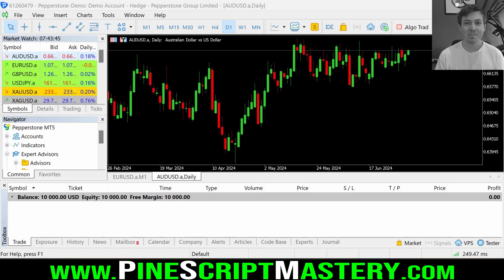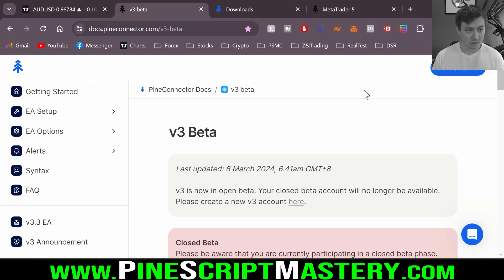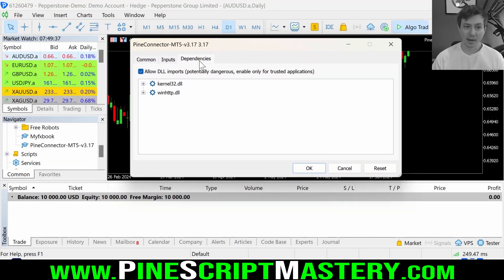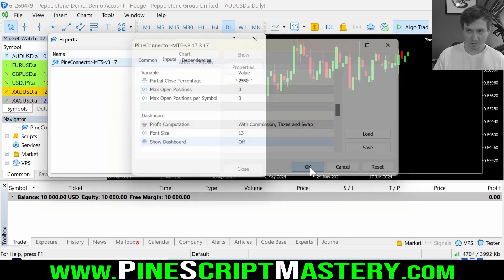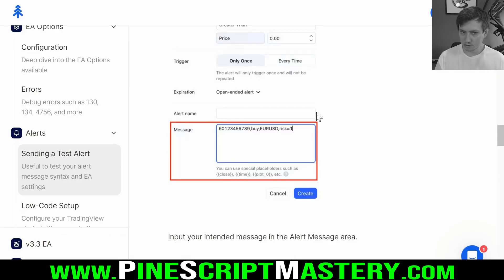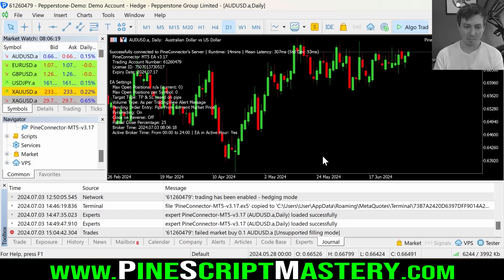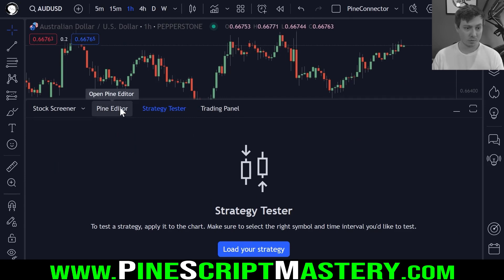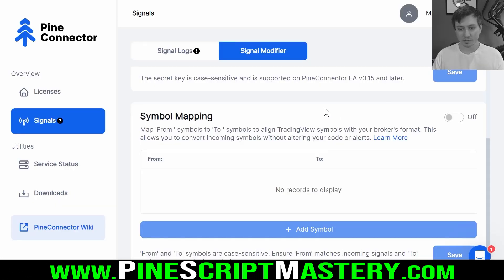Automate your Pine Script Strategies with PineConnector v3!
This lesson demonstrates how to install PineConnector version 3 for all your Pine Script strategy automation needs. Auto-trading with TradingView has never been easier!